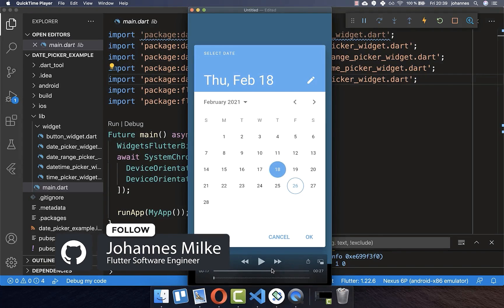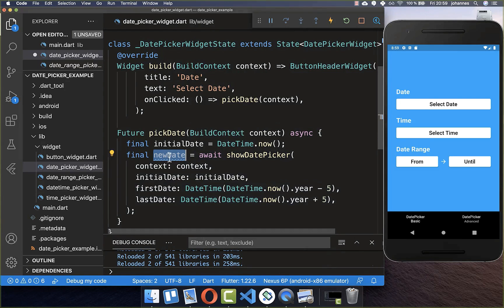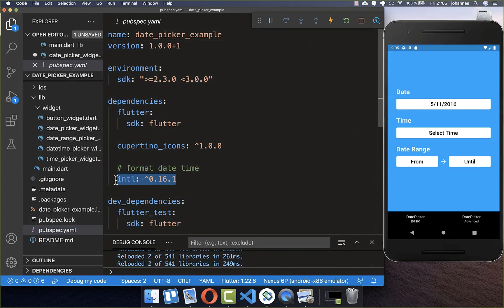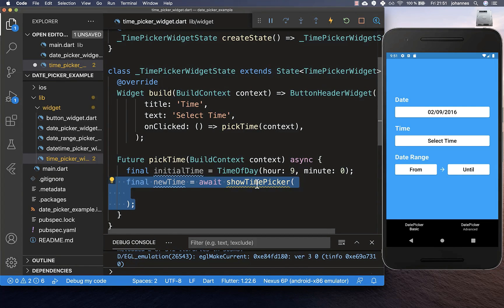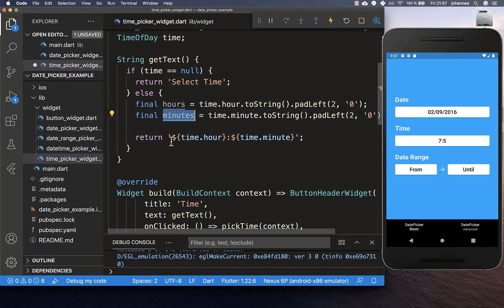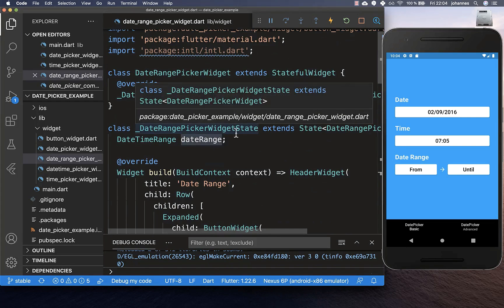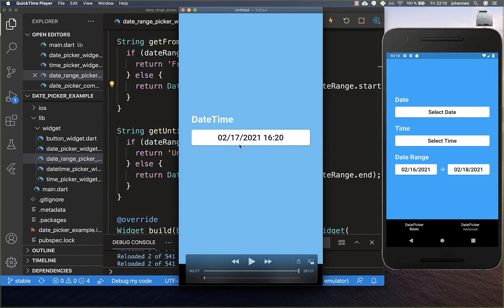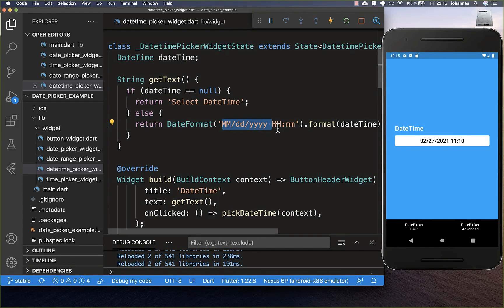Flutter Tutorial - Date Picker, Date Range Picker & Time Picker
Use the Flutter Date Picker to pick a single date. Use the Flutter Date Range Picker to pick a date range. Use the Flutter Time Picker to pick a specific time in Flutter.

TIMELINE
0:00 Introduction Date, Date Range & Time Picker
0:26 Pick Date - Date Picker
3:57 Format Date With INTL
4:55 Fix: Date Picker
5:37 Pick Time - Time Picker
8:22 Pick Date Range - Date Range Picker
11:30 Pick DateTime - Date Time Picker